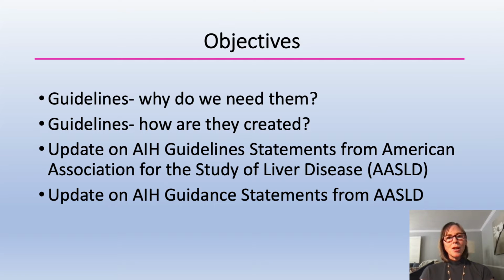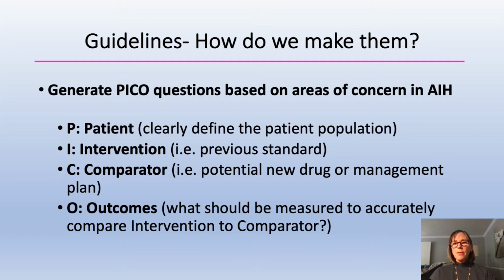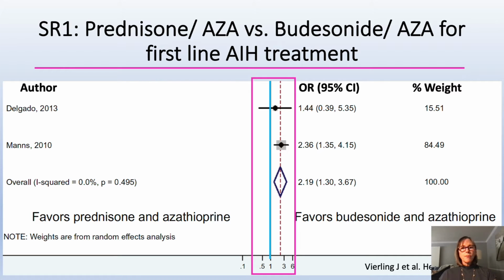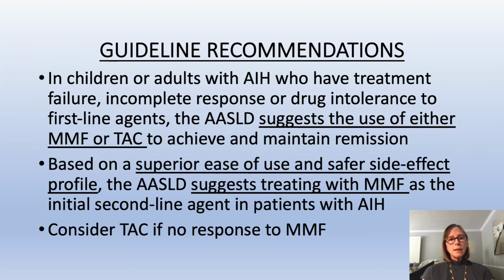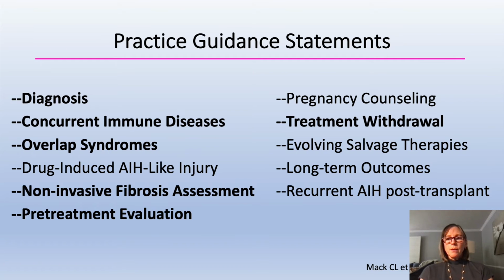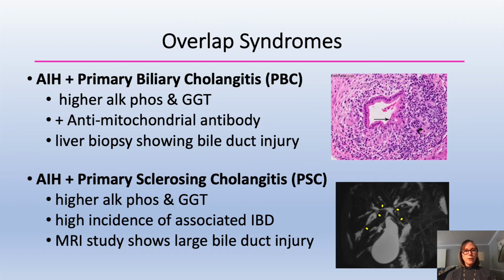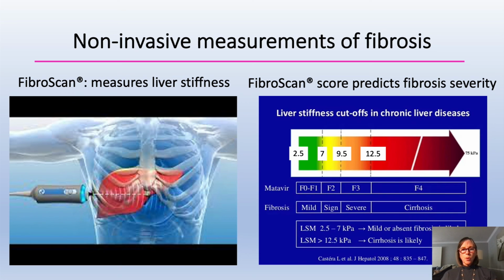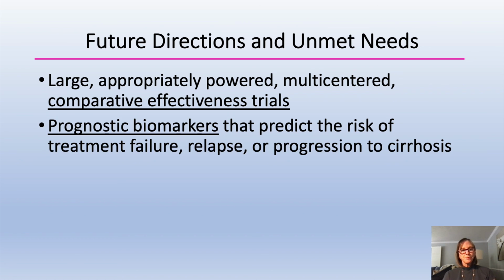AIH Treatment Guidelines: How Are They Created, and Why Do We Need Them?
Did you know that the American Association for the Study of Liver Diseases publishes guidelines to help doctors diagnose and treat patients with AIH? Cara Mack, M.D., shares what has changed in the new guidelines published recently.